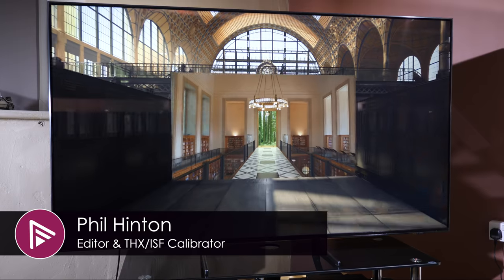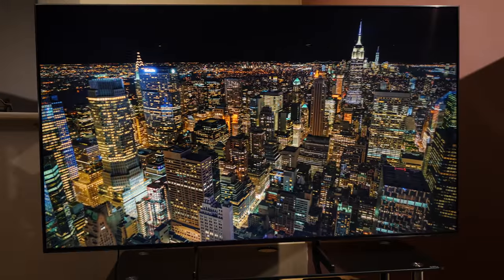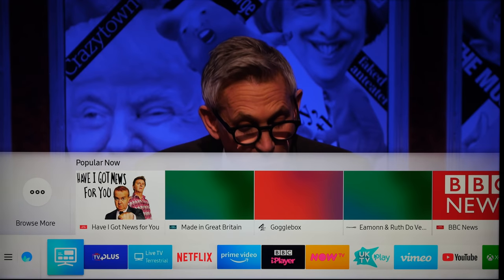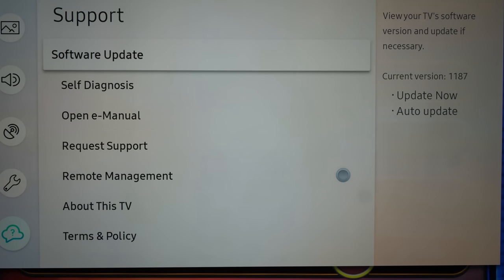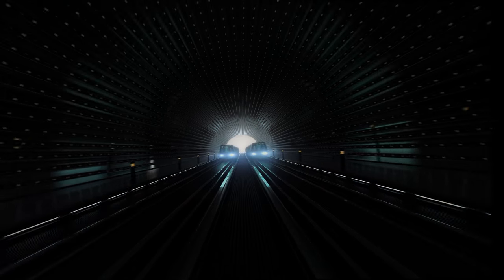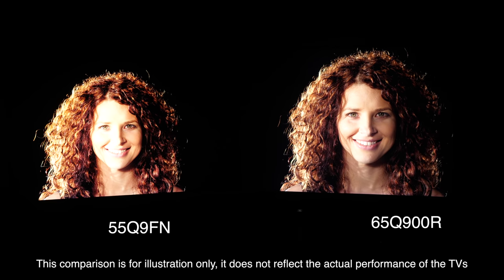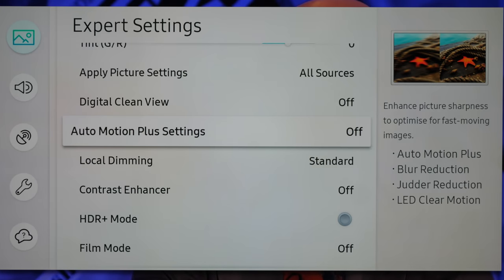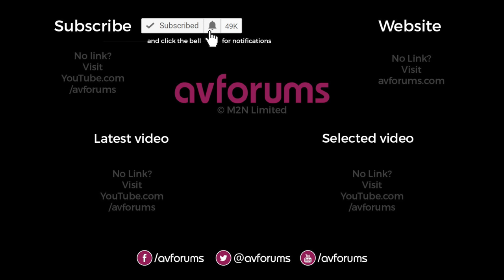Samsung Q900R 8K QLED TV Review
**Note that judder or other issues seen in this video are caused by our GH5 camera and not the TV in question. You should never judge image quality via a video on YouTube, always demo the set for yourself before making any purchase**

Our editor Phil Hinton reviews the Samsung Q900R 8K LED LCD TV which is the first 8K TV from the company in the UK and it retails for £4999.